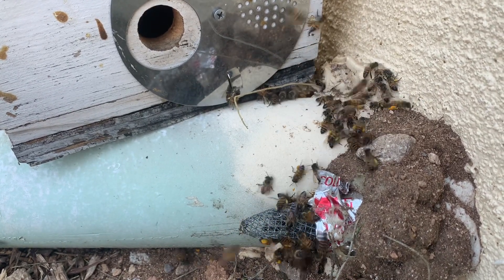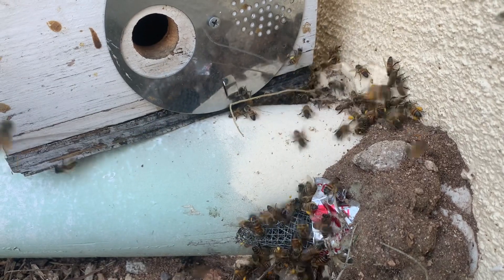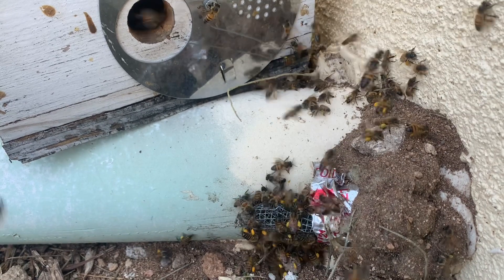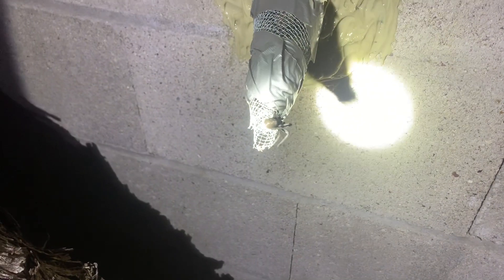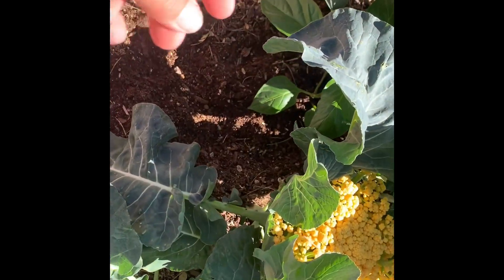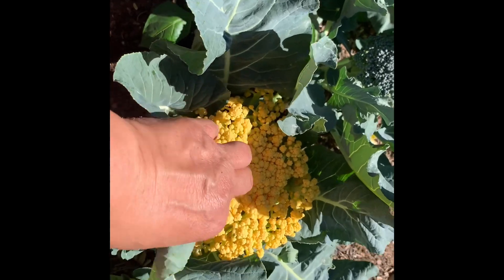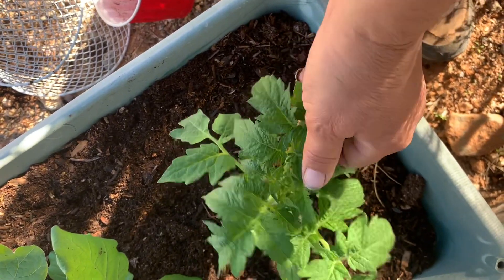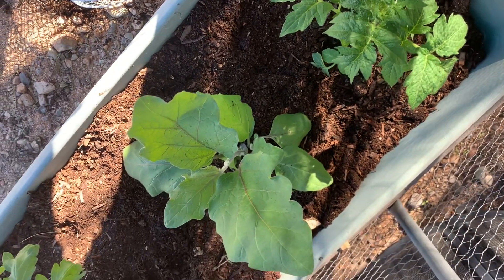Southern Arizona Bees & Outdoors Vlog What’s up February 17th!